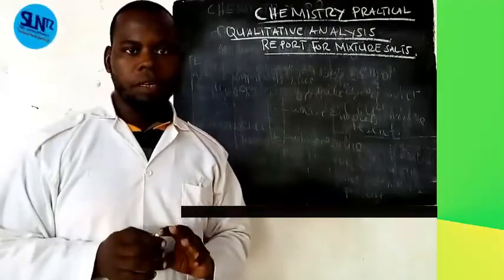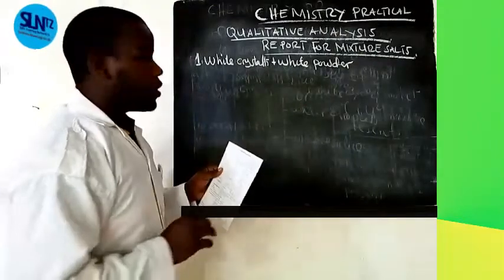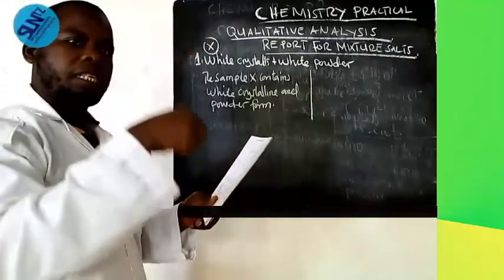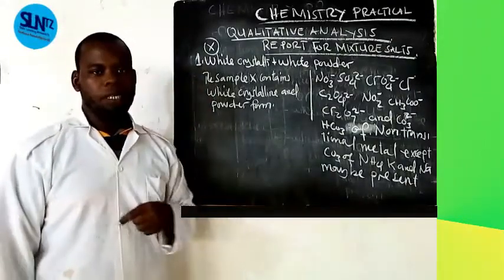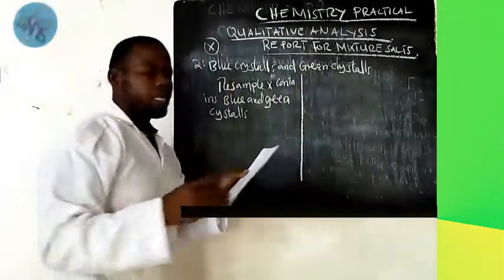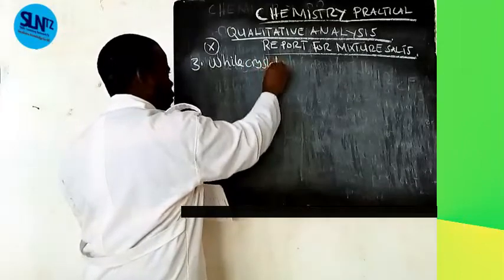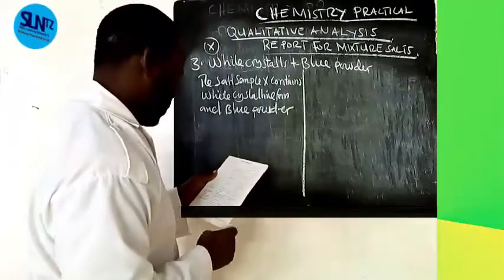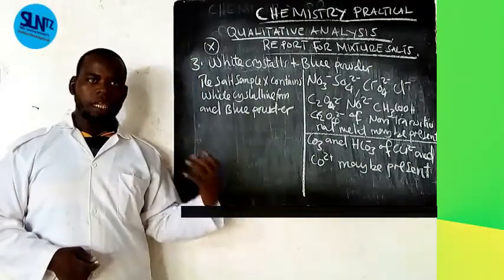QUALITATIVE ANALYSIS OF DOUBLE /TWO SALT MIXTURE |TWO CATION AND TWO ANION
QUALITATIVE ANALYSIS OF  DOUBLE /TWO SALT MIXTURE |TWO CATIONS AND TWO ANIONS.
In This video you will learn Qualitative analysis of double / two mixture salts.
you will understand the correct way of writing report for the mixture of different texture and different colour.
double salt applies in advanced level form six students

Through that you will get more other technique
EBooks & e.c.t